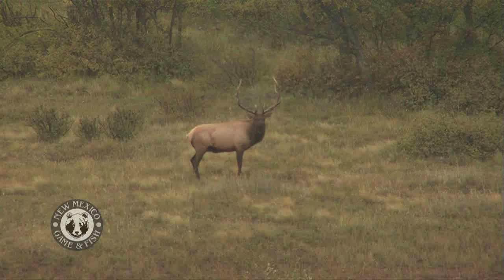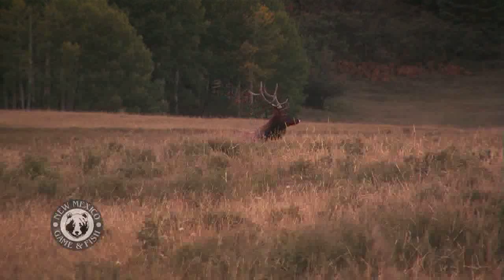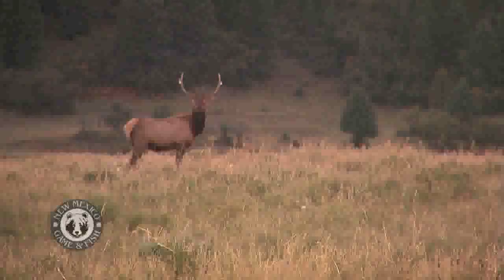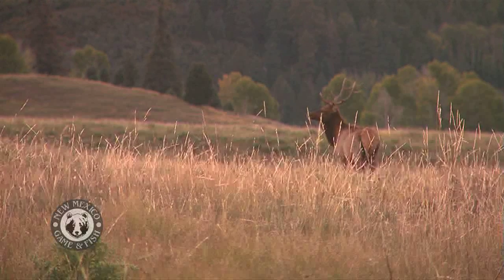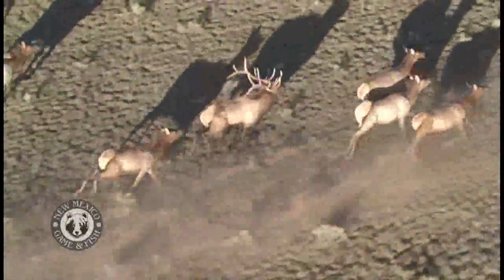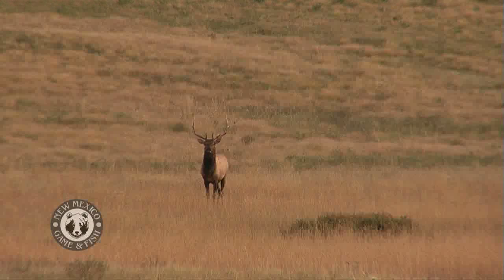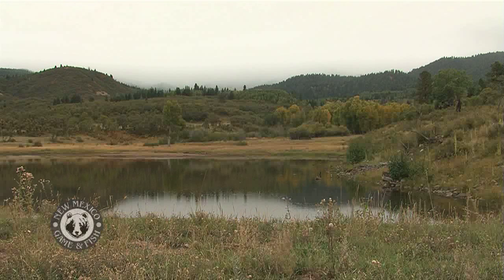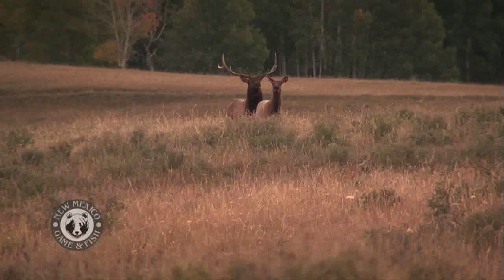Elk in New Mexico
Join elk program coordinator and biologist Stewart Liley as he surveys elk herds near Chama